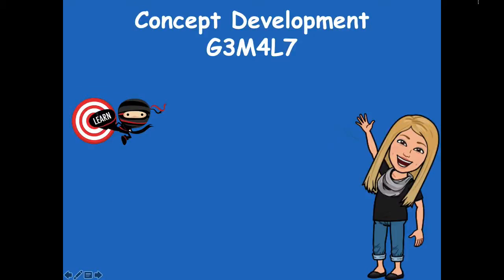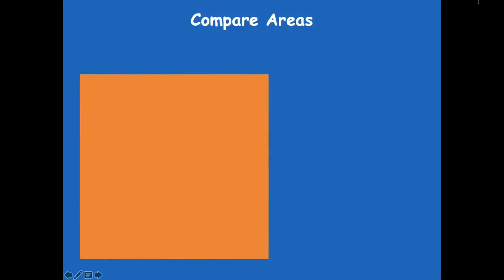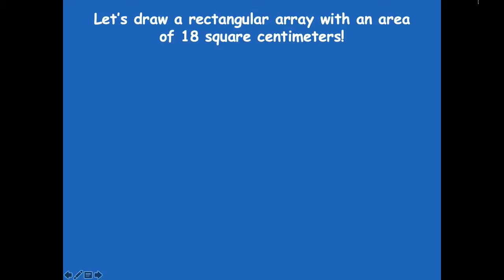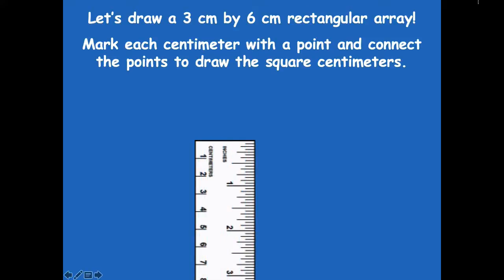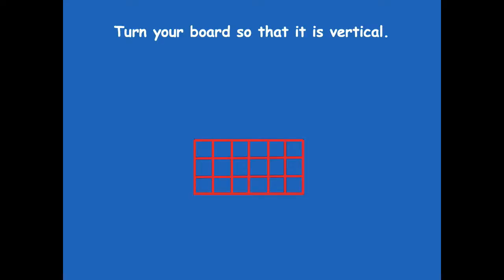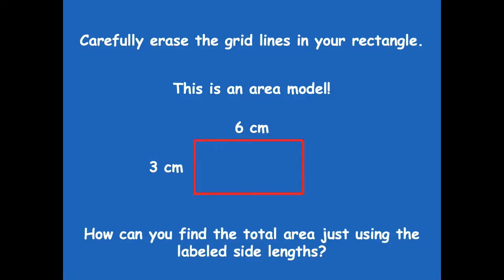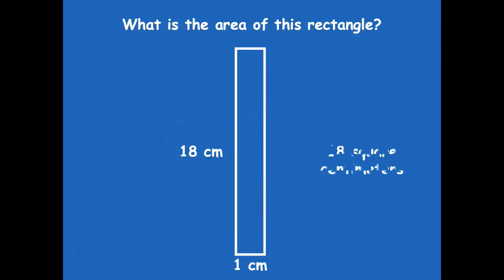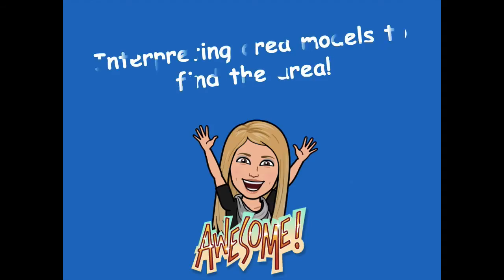Grade 3 Module 4 Lesson 7 Concept Development